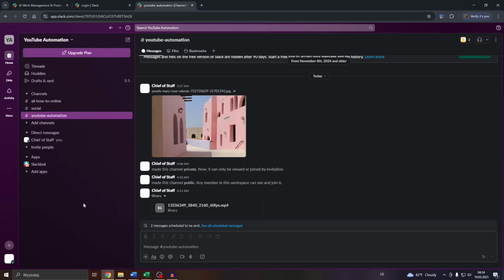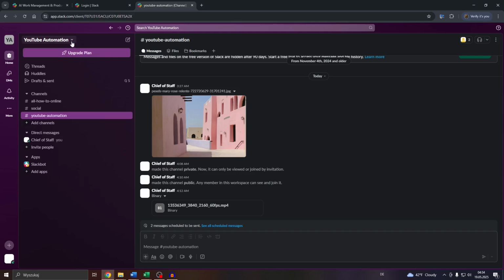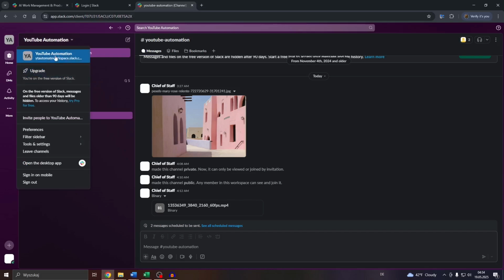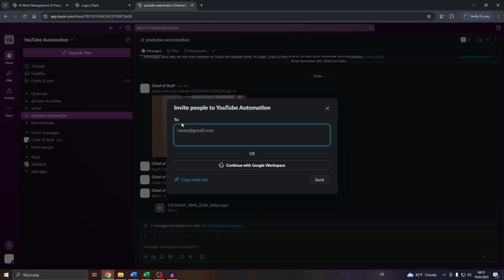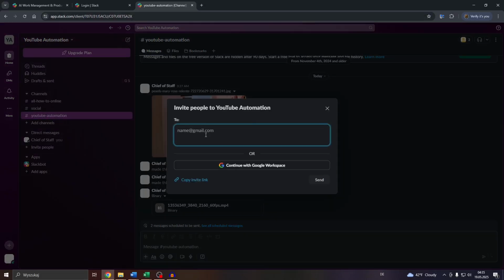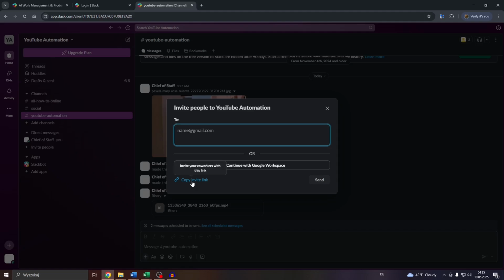How to Add Coworkers to Slack Workspace | Adding Team Member on Slack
In this tutorial we teach you how you can add coworkers to Slack workspace. For example team members to join your Slack team.

If you're learning about Slack, also check out how to add custom emojis on Slack